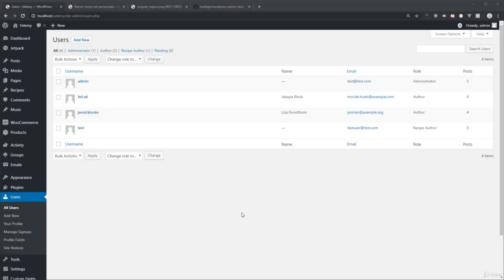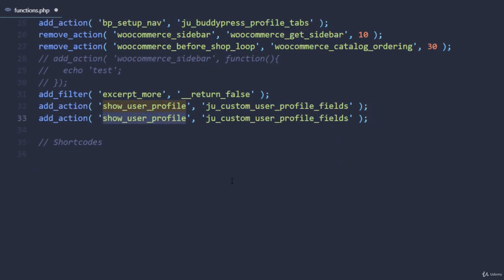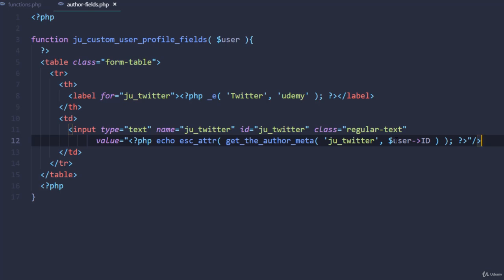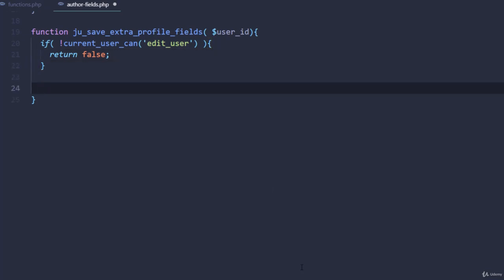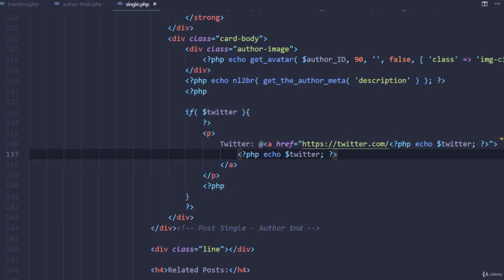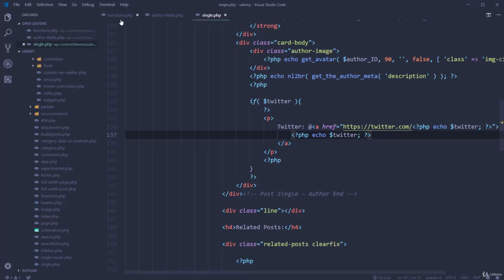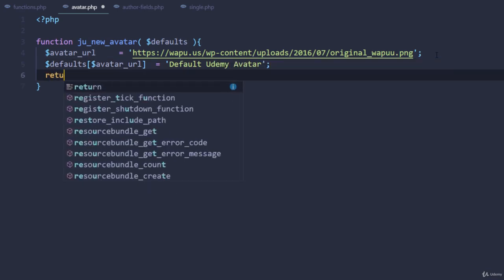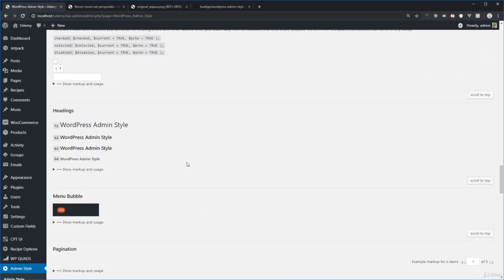122 Custom Author Fields and Avatars